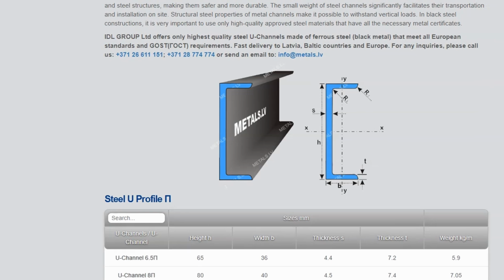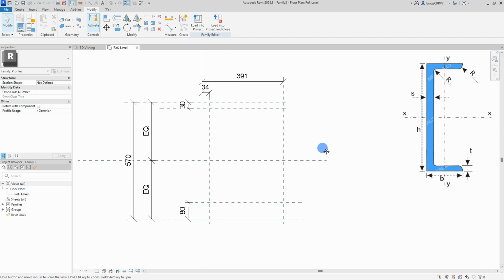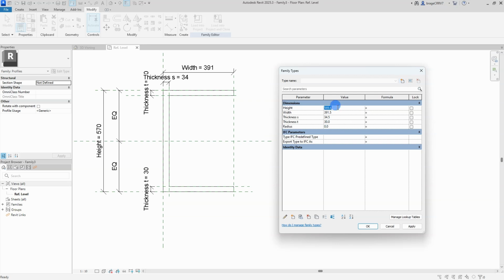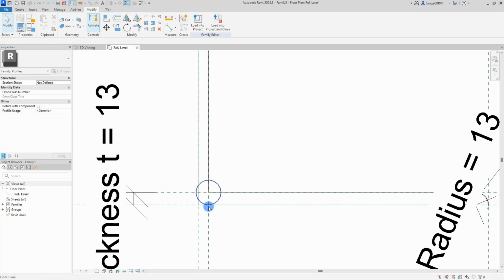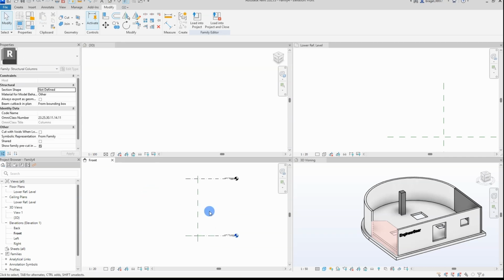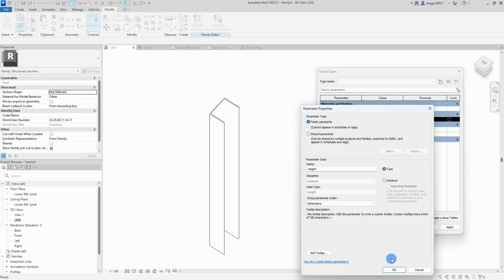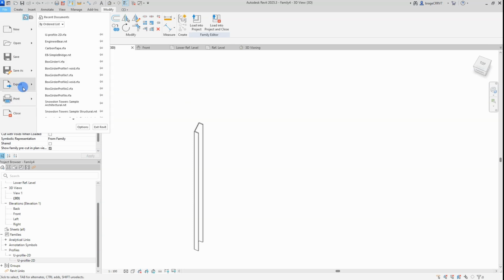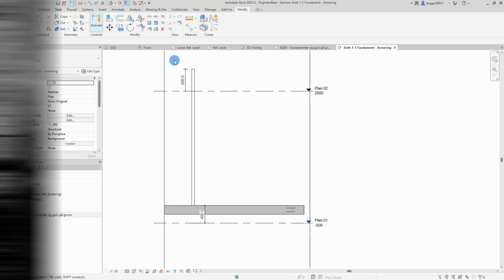Revit family | Structural column- parametric U-shape with a nested 2D profile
In this tutorial, we build up a parametric U-shaped column from scratch using a sweep tool, starting with a 2D profile family that we nest into the structural framing family.

Timecodes
0:00 intro
1:20 2D profile
5:10 Structural framing explanation
7:10 Sweeping the 2D profile
8:30 Setting up and linking parameters
10:15 flextime